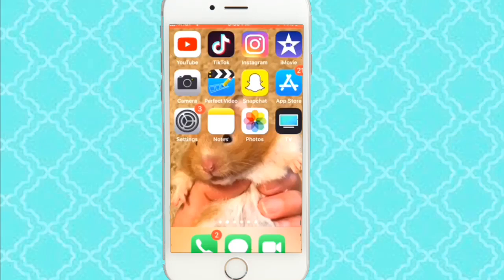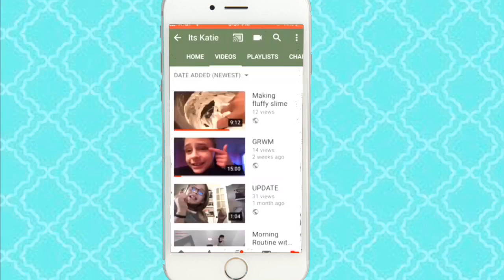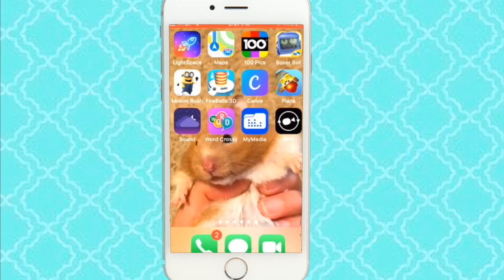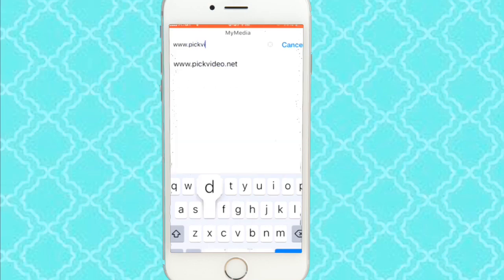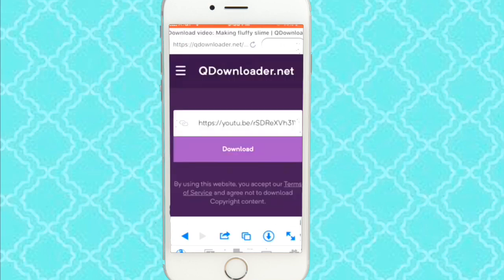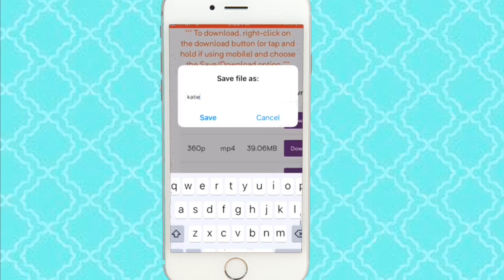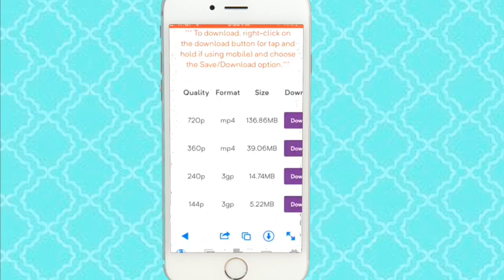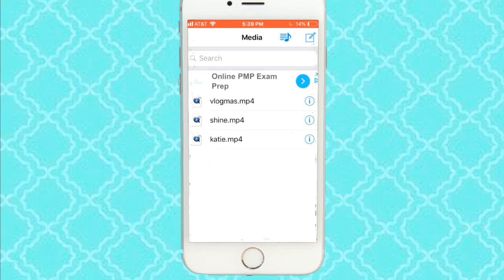How to save a YouTube video to your camera roll